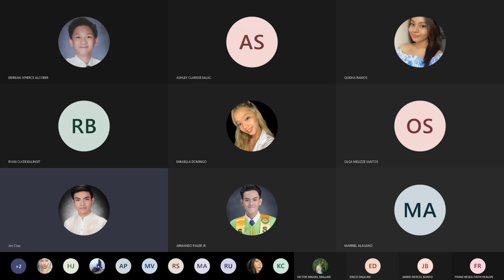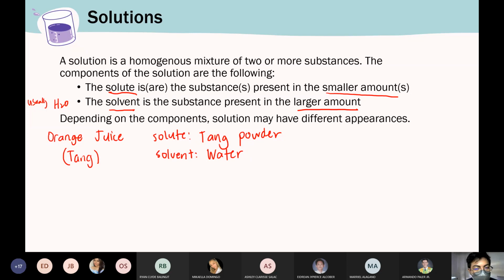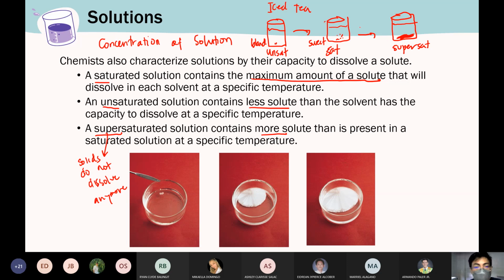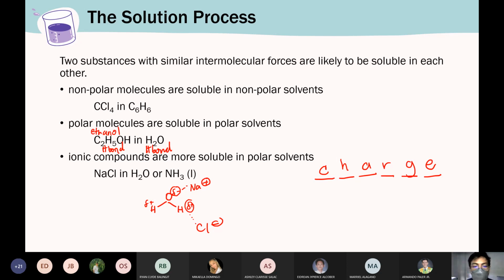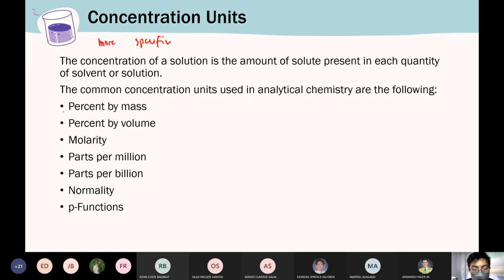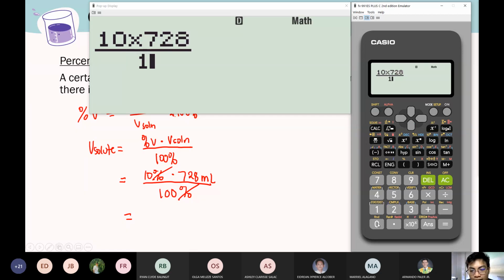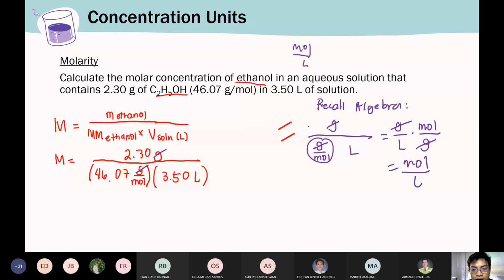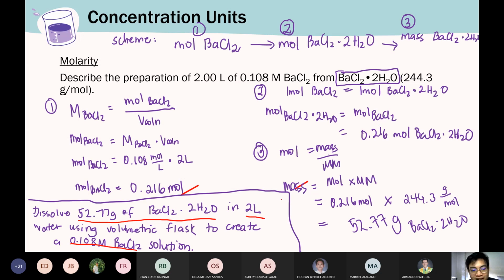BIO 1103 Section 1 Chapter 2 Part 1 Discussion